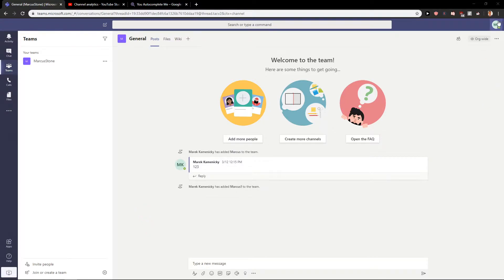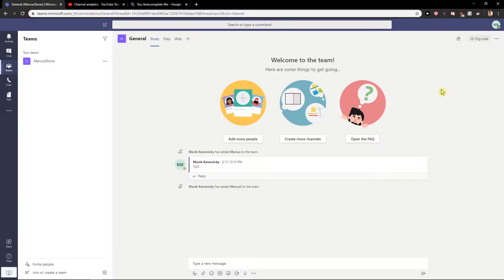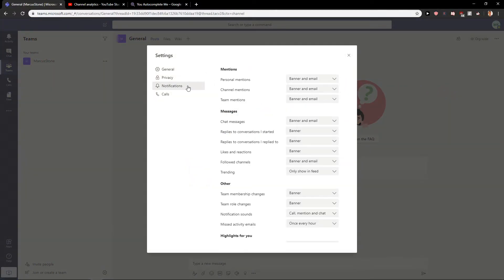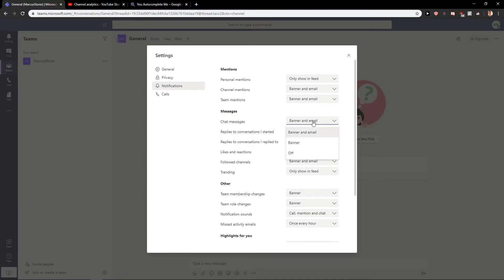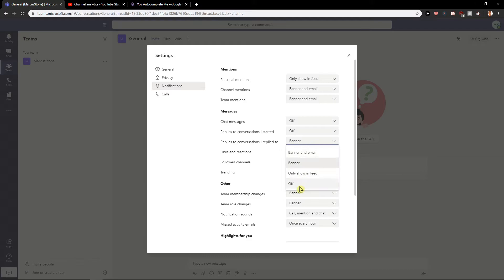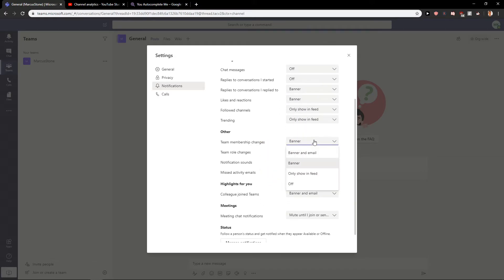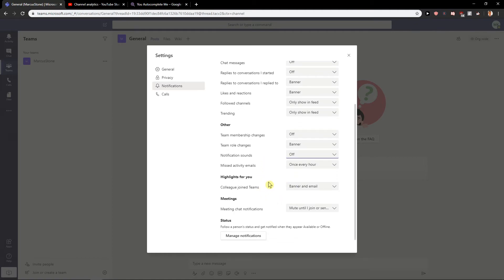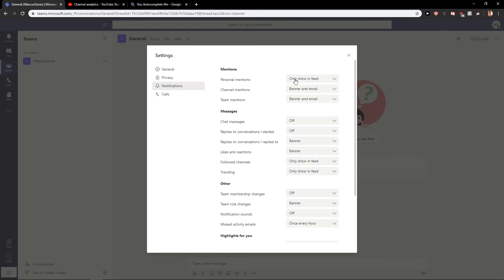How To Turn OFF Notifications In Microsoft Teams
In This Video You Will Learn How To Turn OFF Notifications In Microsoft Teams

 , transferwise ‏‏‎ ‎

GET AMAZING FREE Tools For Your Youtube Channel To Get More Views:
Tubebuddy (For GROWTH on Youtube):